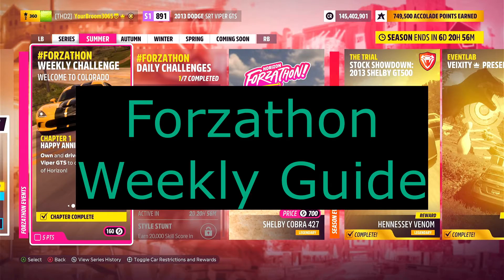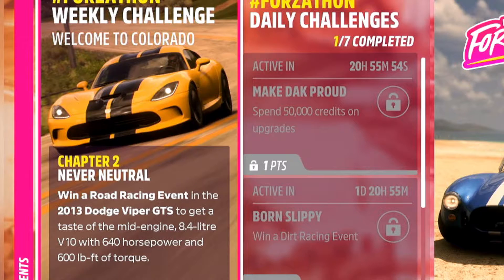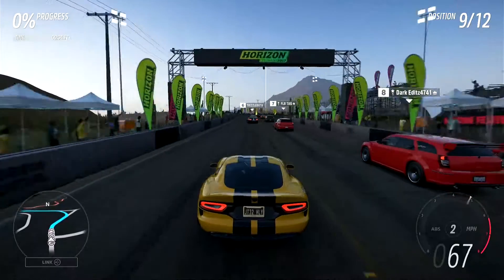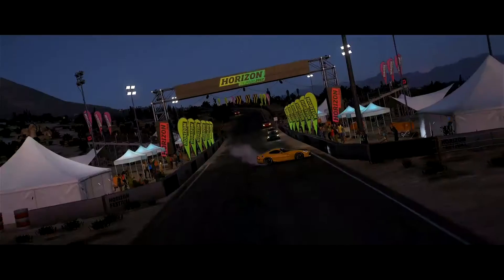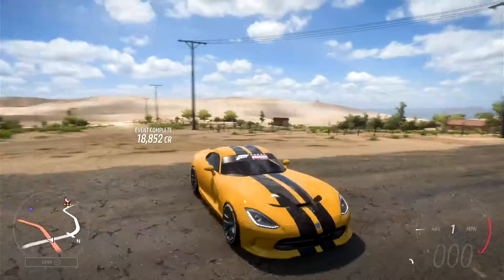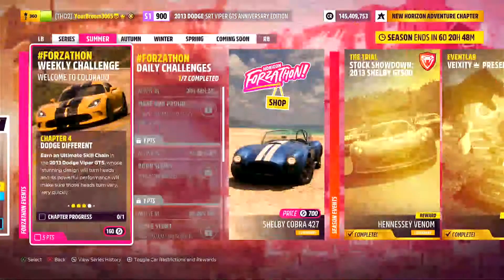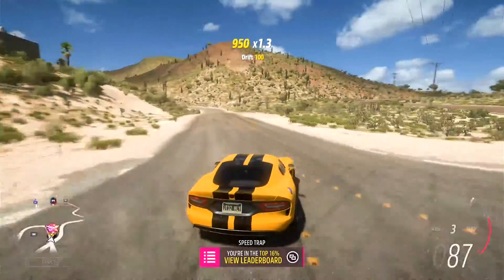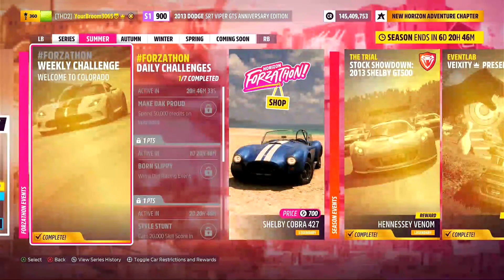HOW TO COMPLETE "Welcome To Colorado" | Forza Horizon 5 Forzathon Challenge Guide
Hey everyone - Tech here again with a FORZATHON tips n tricks guide to help YOU complete the weekly!

This week is the turn of a car straight from Forza Horizon 1 - The Dodge Viper GTS!
There's only one engine swap for this thing, but my god is it a good one!

~TechHeadHD2